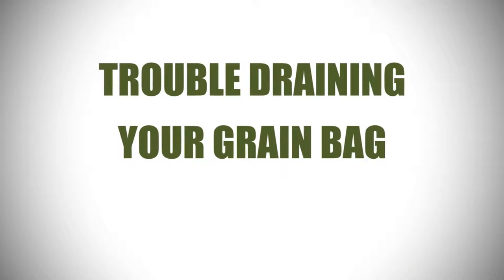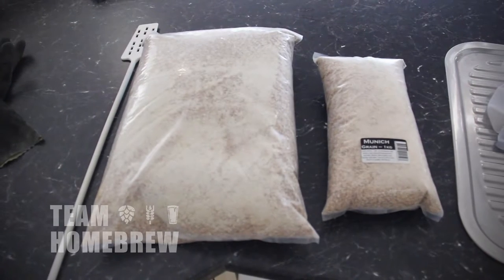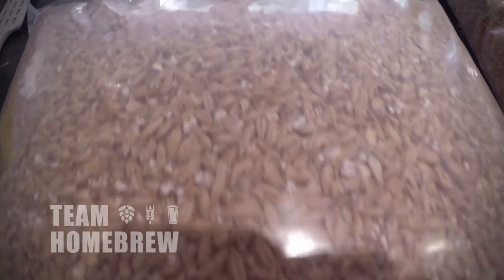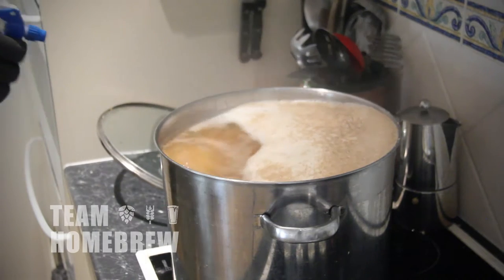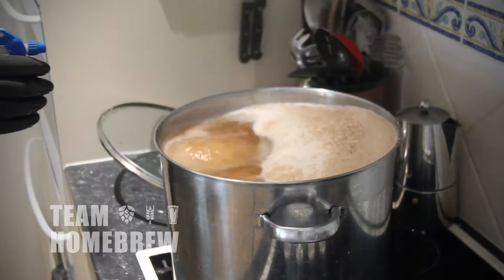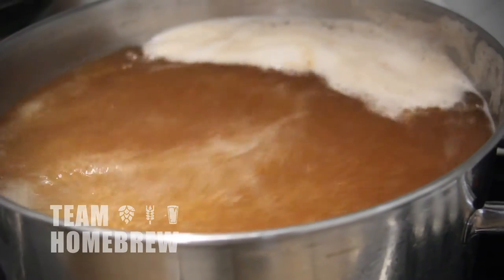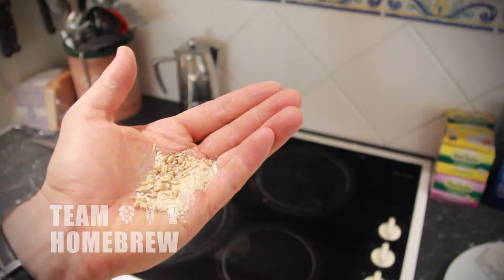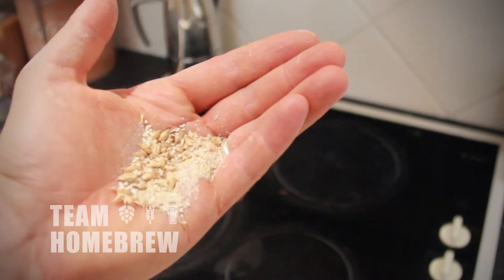Troubleshooting || Online all grain homebrewing course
We’re using malted barley and hops in their natural form, so things can go amiss.

The following are some of the areas of all grain brewing specifically that may cause problems. Also see the troubleshooting section of The complete kit for more general brewing mishaps.

Problem: My pillow case didn’t drain well

Cause #1: Material not suitable for draining out wort.
Solution: Try a brewing bag

Your pillow case may be too fine a weave to properly drain the wort. Cotton threads can swell and take longer to drain.

You can make your own or buy one online.

Cause #2: Too much grain for your set up.
Solution: Try less grain (eg 6.6 lb/ 3 kg)

Scale your grain down and see if it is more manageable to handle and drain. You may find your efficiency rises (more sugar from grain).

Take a preboil hydrometer reading and work out your potential starting gravity and volume. Scale your hop additions accordingly.

Problem: My pot kept boiling over
Cause #1: Not enough headspace in the pot
Solution: Leave more space above your wort to allow for the boil

Cause #2: Too hot
Solution: Turn your heat down a little if you are working with high pressure gas burners

Problem: My floor is brown and sticky
Cause #1 You left the tap on when siphoning wort into your fermenter
Solution: Turn tap off

Have a beer and remind self to double check next time.

Problem: I can’t get a good boil
Cause #1 Not enough heat
Solution: Try the lid partly on to keep the heat in

Watch very closely with spray bottle on hand. It is a fine line between a rolling boil and a sticky burnt mess.

Problem: My original gravity (OG) was too low
Cause #1: Inefficient wort draining
Solution: Get a dedicated brewing bag

These are designed for holding and draining grain, so will be more efficient that the pillow case.

You will be able to rinse the grain bed better and extract more of the sweet malt sugar.

Cause #2: Grain not crushed enough
Solution: Finer crush

You can crush your grain finer with the brewing in a bag system, compared to conventional draining methods.

Ask your brew shop to crush it finer, or run through a food processor to break down further.

You still want some coarse pieces of grain, but can have more flour. Aim for a third each of husks, grain particles and flour.

Try processing a little more each time and see what works.

Problem: My beer tastes like sucking tea bags
Cause #1: Grain got too hot
Solution: Watch you grain temperature better

You may have heated your grains above 171°F (77°C) and extracted tannins out.

Cause #2: Grain/ flour in the boil
Solution: Gentler drain

Your wort may have ended up too cloudy with grain flour. Be gentler when extracting the grain bag.

Problem: My beer was too bitter
Cause #1: Bittering addition was too high
Solution: Estimate and reduce hopping

Try your beer next to a commercial APA (Sierra Nevada works for me) and compare.

Make a guess on how overly bitter it is (eg 10, 20, 50%). And reduce your bittering hops by that amount.

Problem: My beer doesn’t taste great
Cause #1: Low quality ingredients
Solution: Spend a few extra dollars

I strongly encourage using quality ingredients.

Old stale malt and hops will not deliver what you expect.

Next brew add $15 to your batch budget (around 25 cents per beer!) and notice the difference.

Cause #2: Poor brewing technique
Solution: Brew gently

There are a couple of points where you don’t want to splash and agitate your wort. The first is when it is hot (ie in the pot when mixing). The second is after fermentation.

Both of these instances will cause your beer to stale quicker.

Make sure you don’t splash excessively when mashing or when the wort is hot. Bottle gently.

Cause #3: Poorly oxygenated wort
Solution: Splash more before pitching yeast, invest in an aerator

If you are boiling and cooling your brewing water, you will need to oxygenate the wort before adding your yeast.

Yeast needs oxygen to replicate and ferment properly.

Using your spoon, stir violently to introduce air into the wort. You can also invest in an aquarium pump and aeration stone for your brewery.

Cause #4: Starches not completely converted
Solution: Perform a ‘starch test’. Check your temperature and pH, mash longer

You can test whether your mash is converted through an iodine/ starch test.

Make sure your mash is at the correct temperature. If not converting in 60 minutes, try a longer mash (up to 90 minutes).

If all OK, you may need to adjust your pH. Test with pH strips and adjust your water and minerals.

Details are available on the Team Homebrew blog.